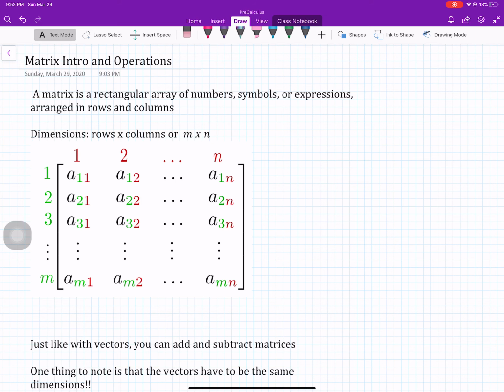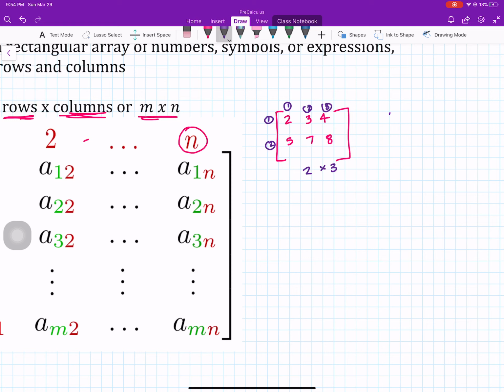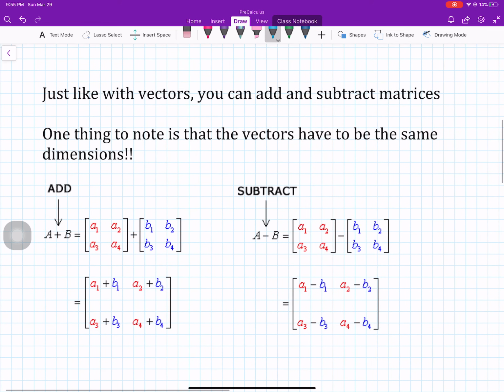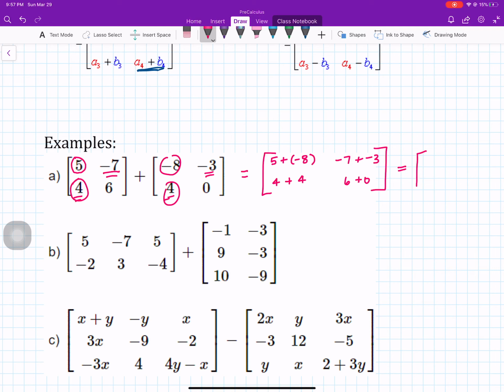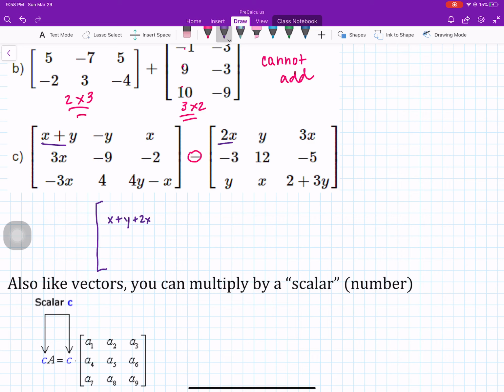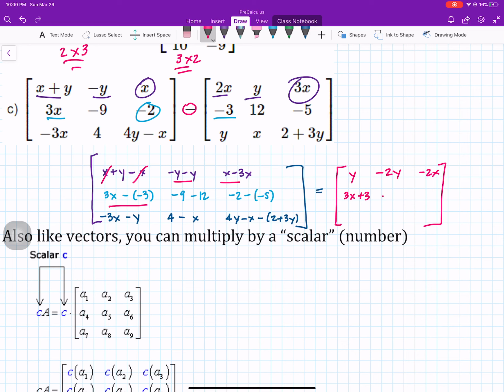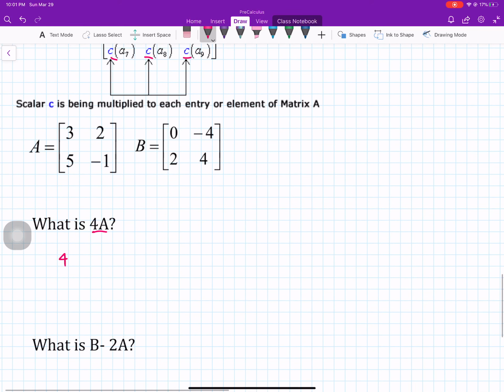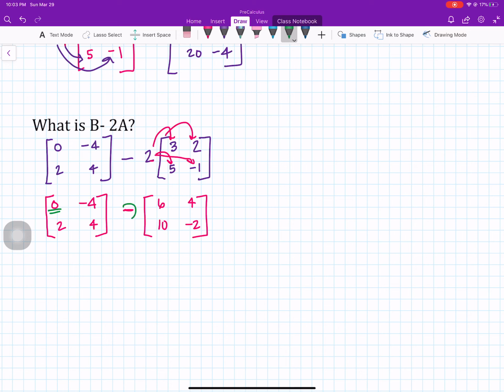Matrix intro and operations